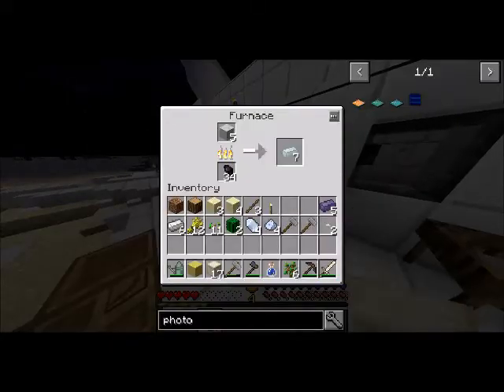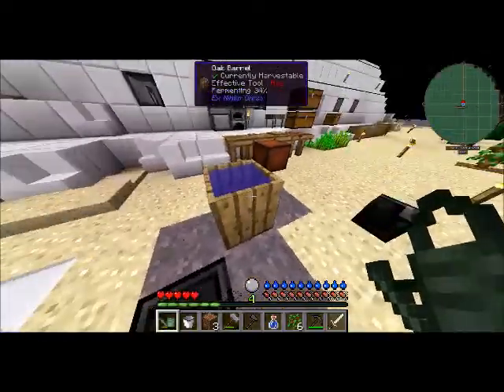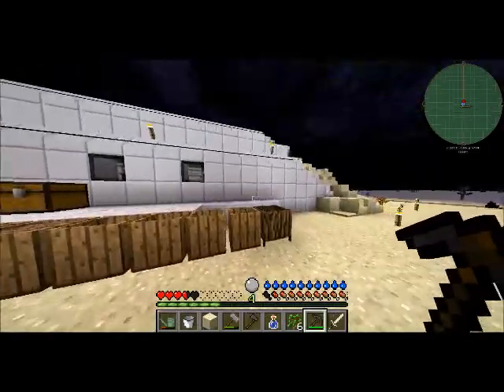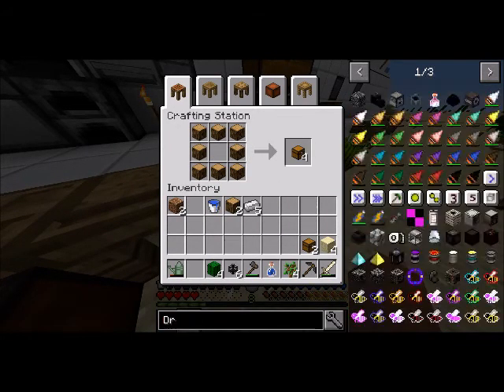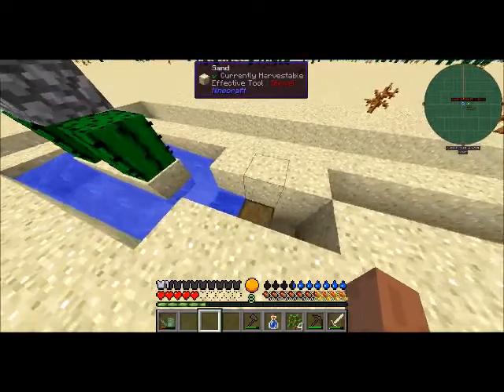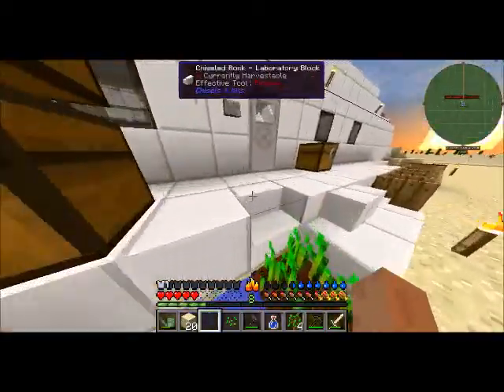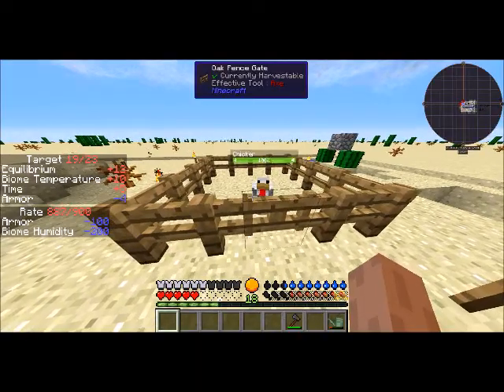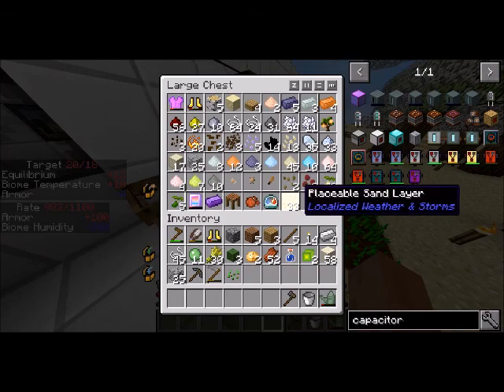Forever Stranded Episode 4-Quests For Days!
Many quests completed.